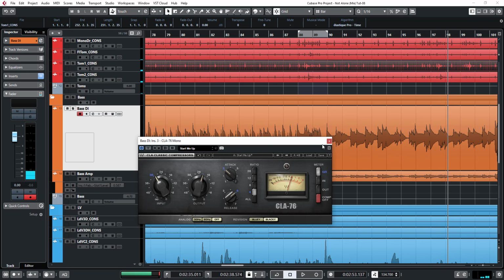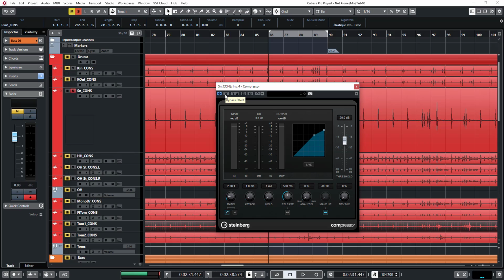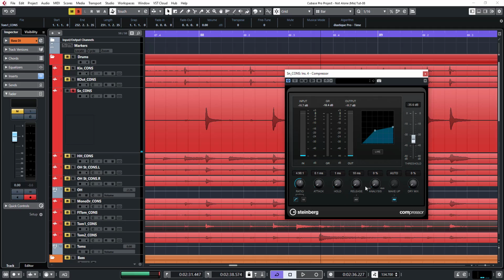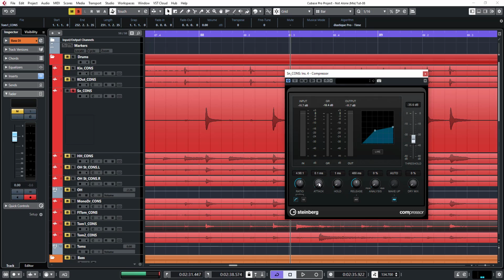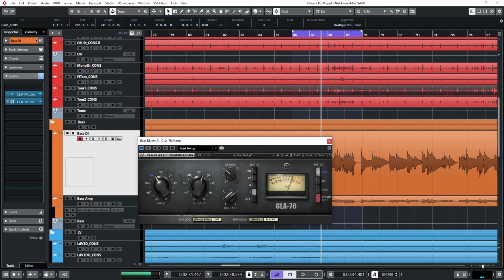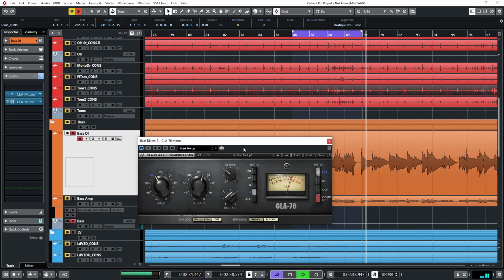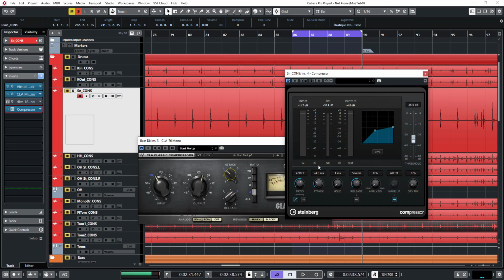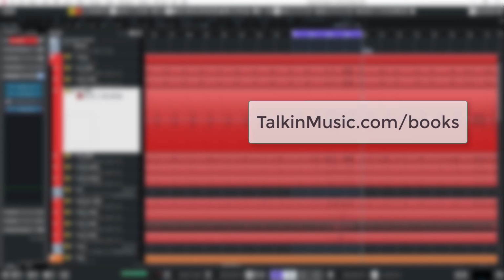Audio Compression Explained: How to Use a Compressor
Audio compression explained in plain simple English. In this tutorial you'll learn how to use a compressor like a Pro and get the most out of it.

If you're tired of the theory about what a compressor is then after checking out this video you'll be able to apply the information to help your songs sound professional.

Learn vocal compression, bass compression and how to compress drums. Everything is explained in plain simple to understand language, no unnecessary jargon just to make myself look cool or intelligent.

Learning how to to set a compressor the right way is much more important than cramming all the theory or jargon that's why I chose to do this tutorial in a much more practical way to help you implement everything you'll learn, TODAY.

Leave a comment to share your thoughts or if you have any questions, you know I always respond.

I downloaded the multitrack file from: cambridge-mt.com